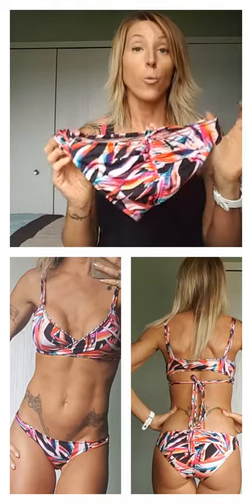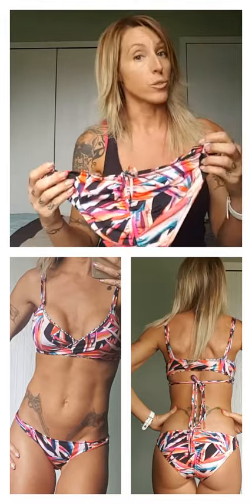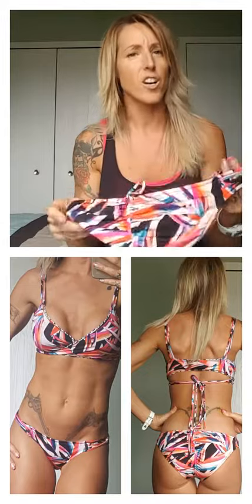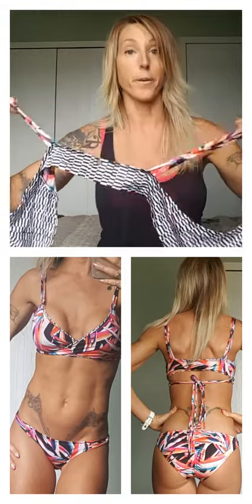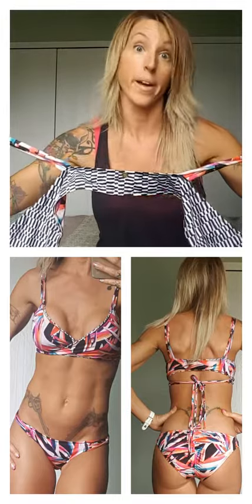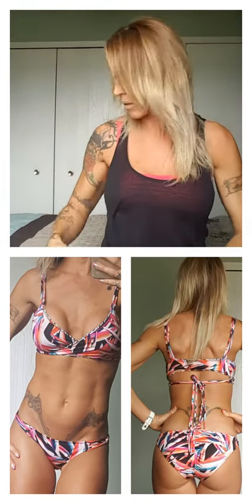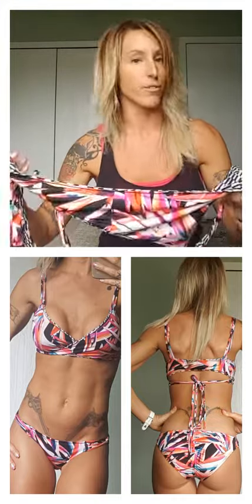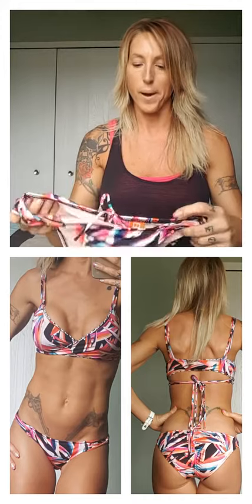Esunwear swim suit review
B. SWIM line